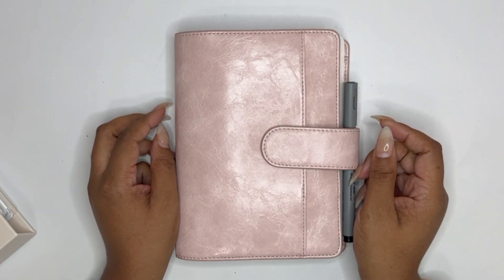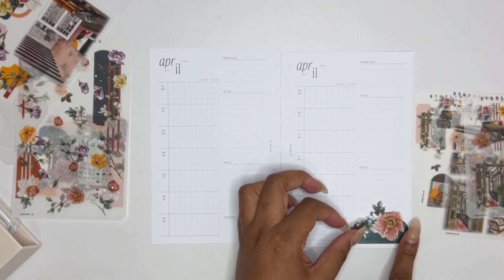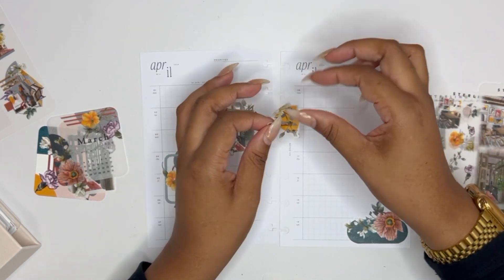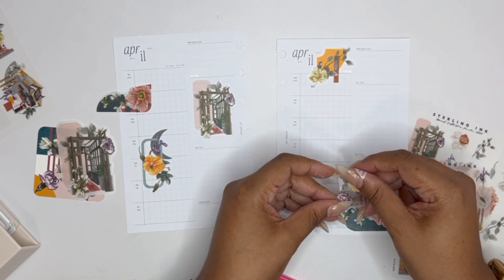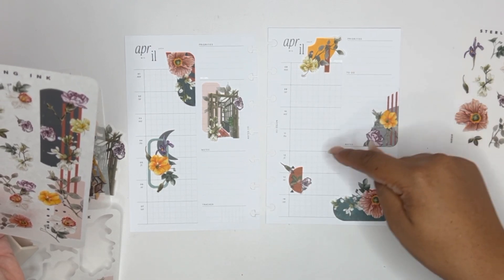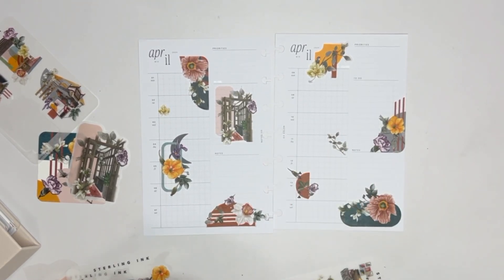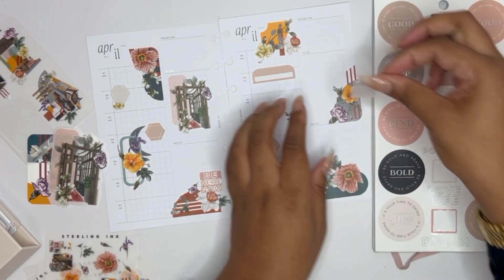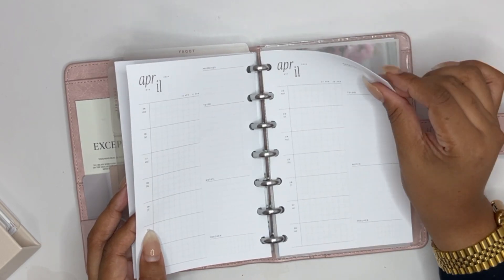mini plan with me | Apr. 1-14, 2024 | Sterling Ink stickers